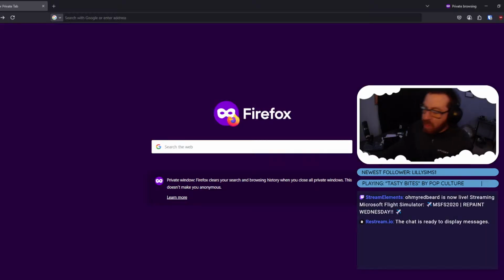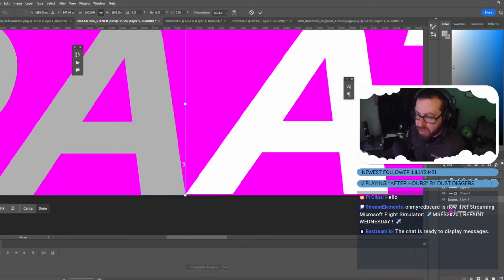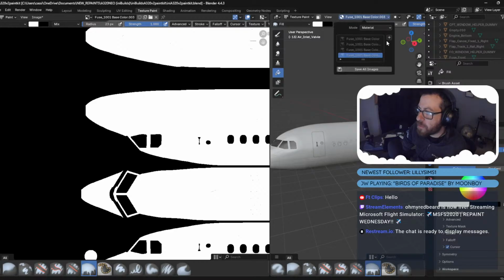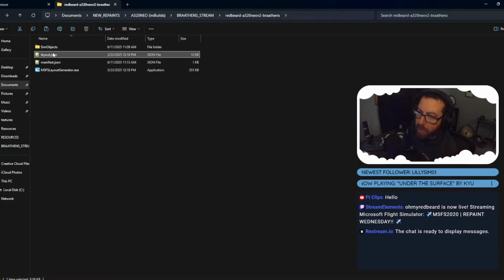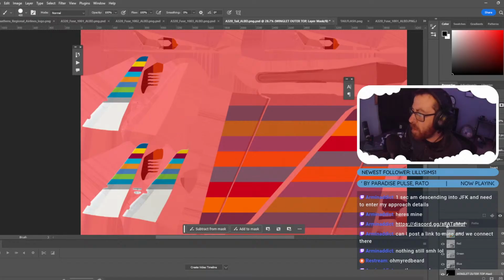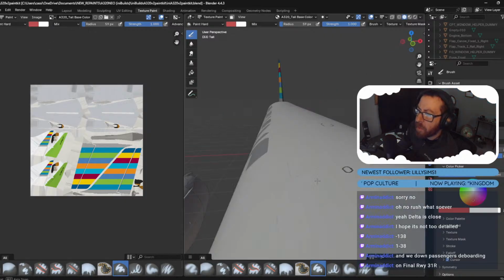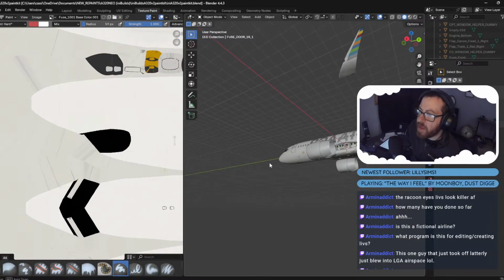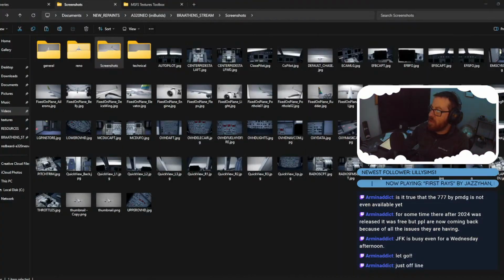✈️MSFS2020 | REPAINT WEDNESDAY!! ✈️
Painting an aircraft, giving people an idea of the work that goes into creating liveries from base textures in MSFS 2020.